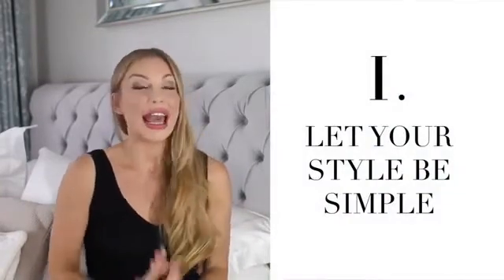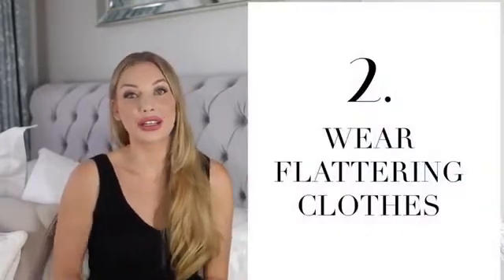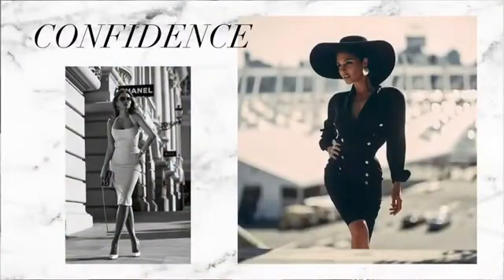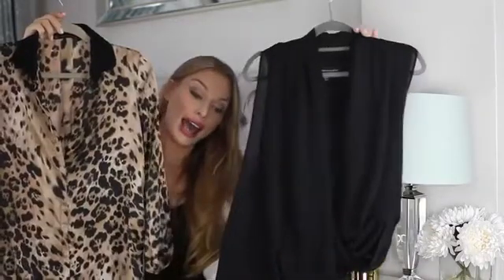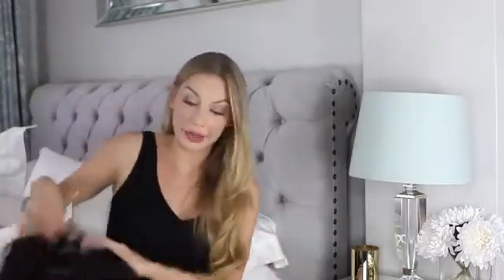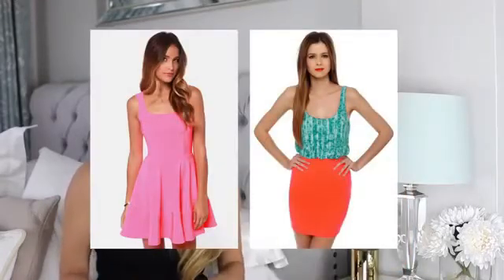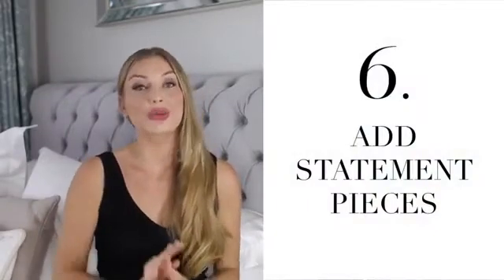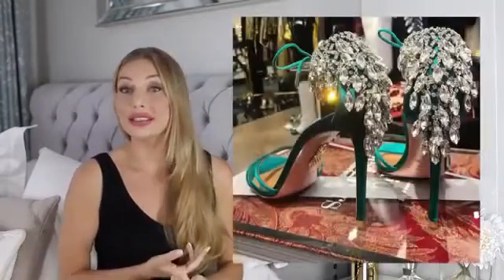WHAT???!! I thought it was expensive clothes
how to be fashionable
cheap but fashioned
perfect clothes
best clothes 2020
tips to be presentable looking